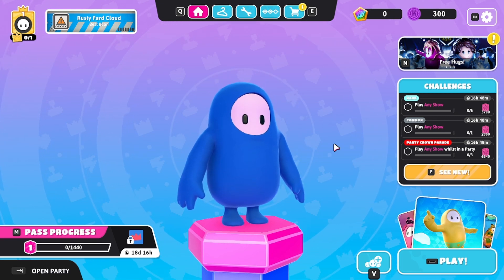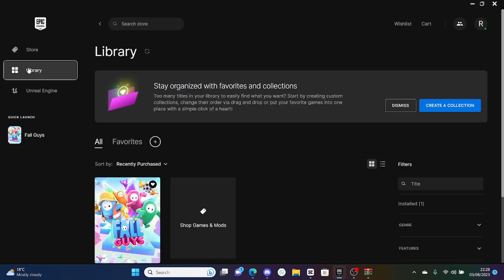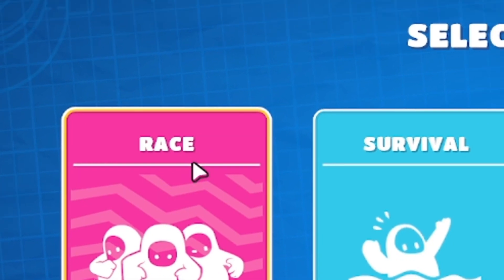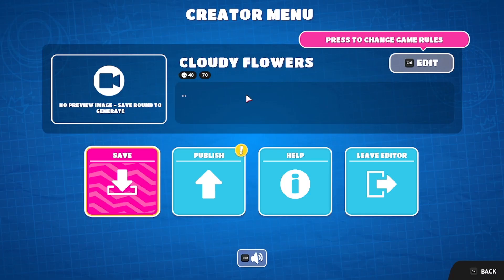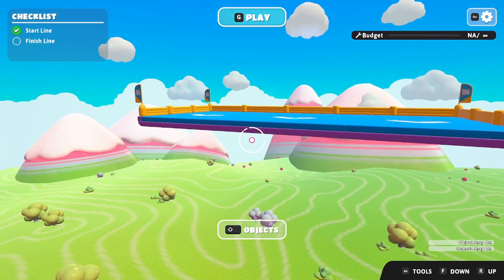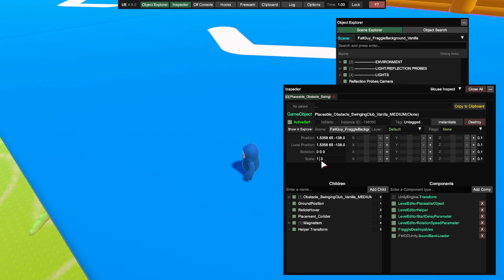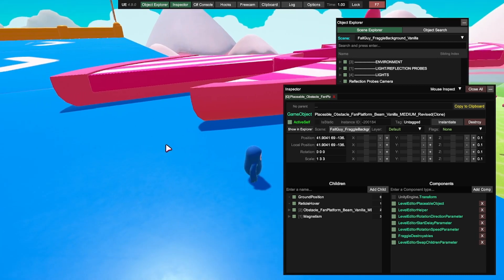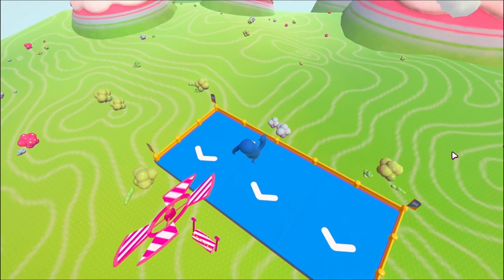HOW to INSTALL and USE the Creative Expansion PACK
I FORGOT TO MENTION THIS, if you want the menu then click this link and download the file. then with the file go to the BepinEx file, then plugins. And place this file in there. with the Creative Expansion Pack folder. then make sure that you installbepinex. make sure you extract the files though

ALL CREDIT TO: kota69th for this modpack